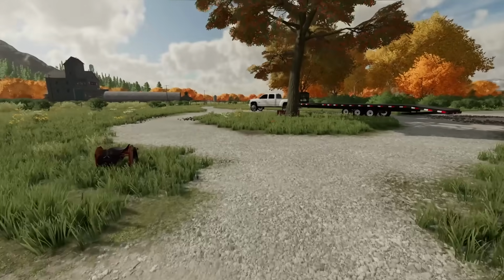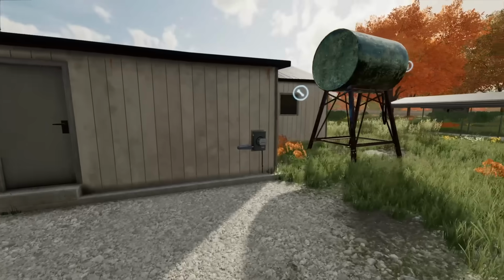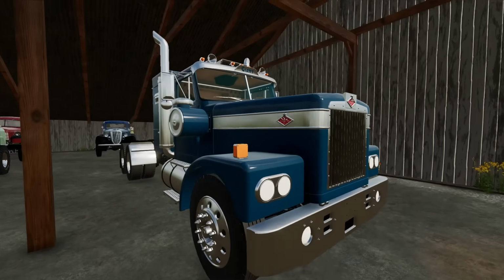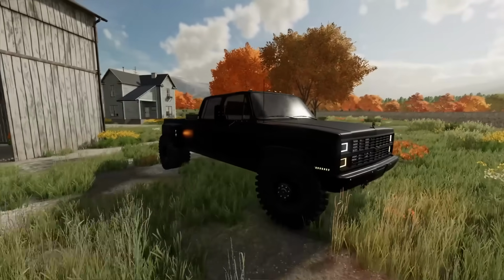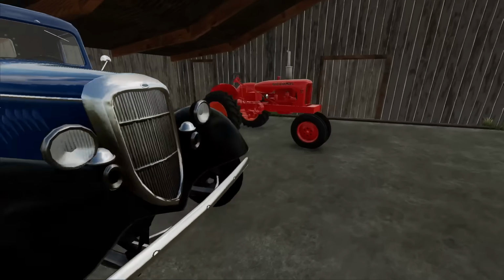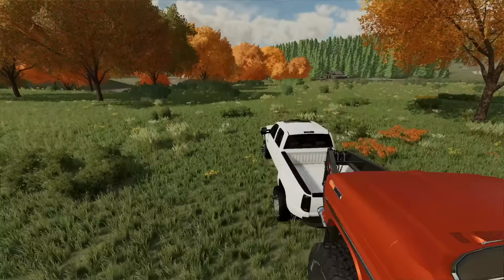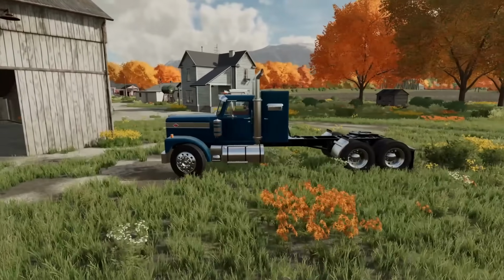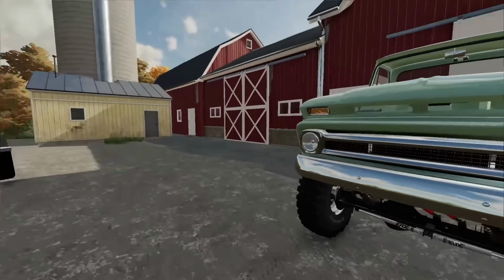I BOUGHT AN OLD ABANDON FARM YARD FULL OF RARE TRUCKS!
today we load up and head out to an abandon farm yard thats roomered to have loads of rare trucks! hope you guys enjoy (: